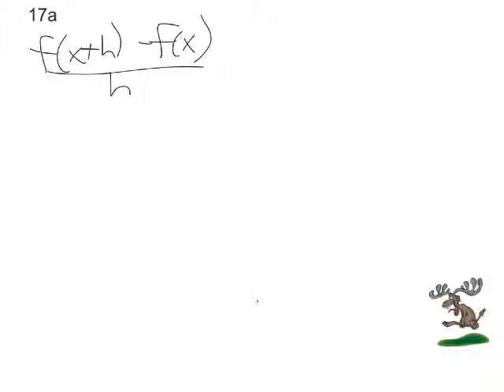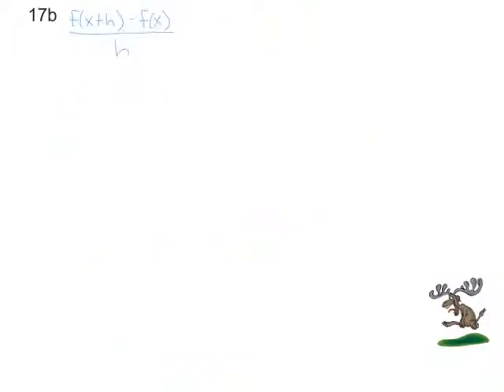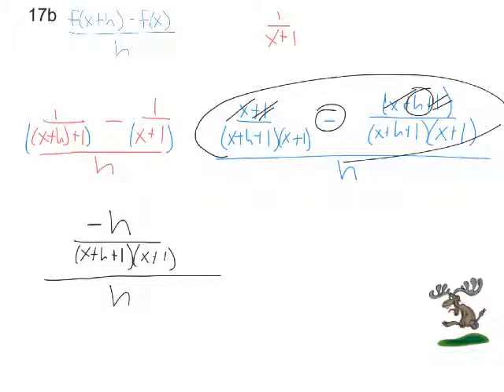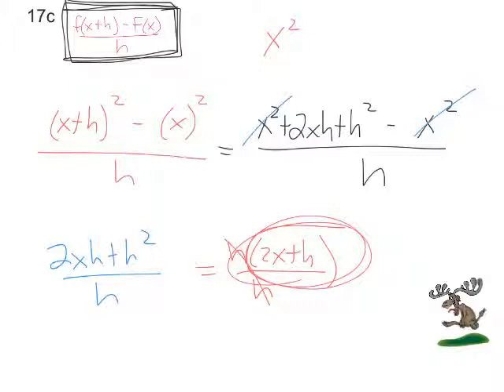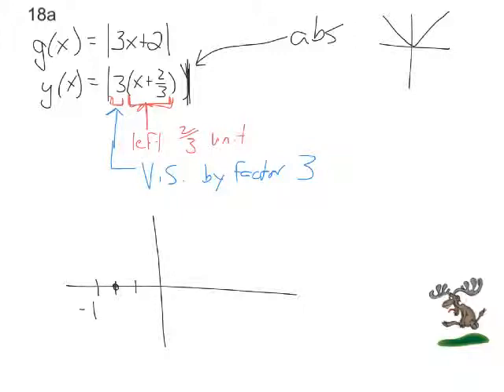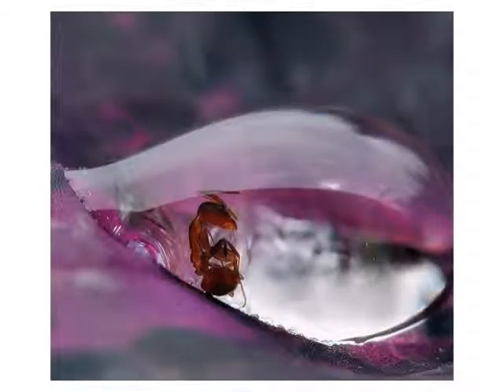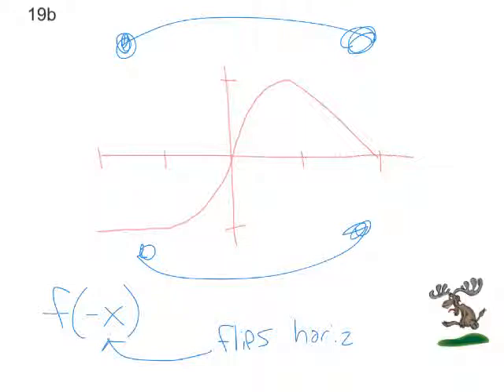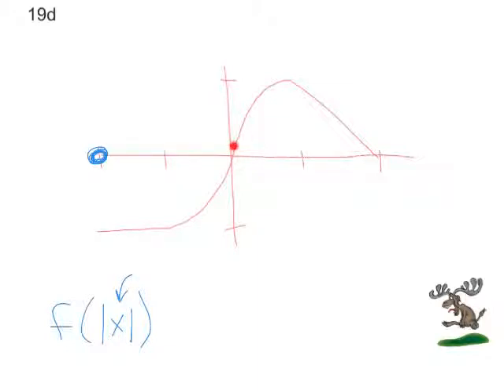AP Calc AB Summer HW Key (17-19)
Answers for selected problems.